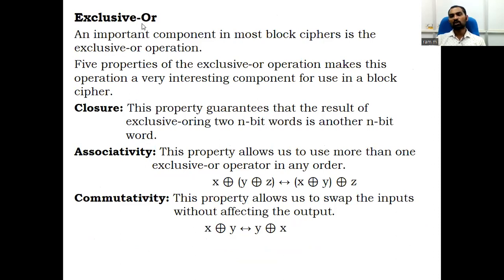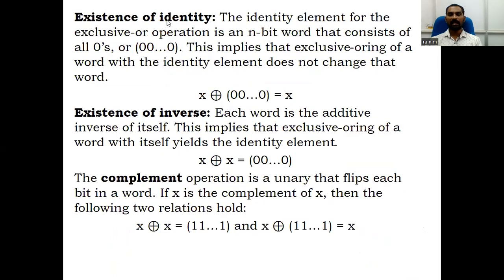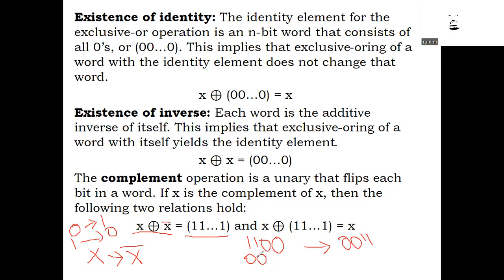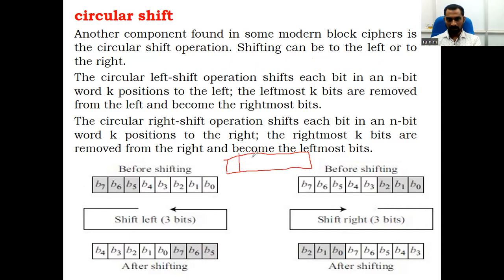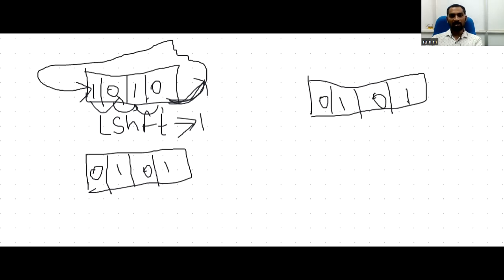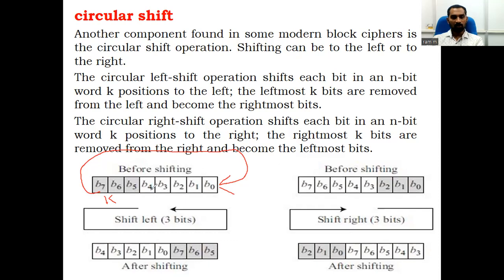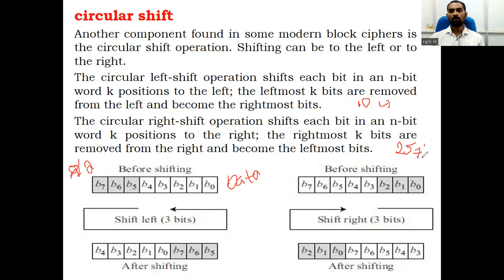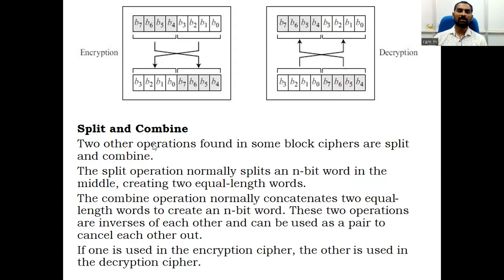Ex-or & Shift operations